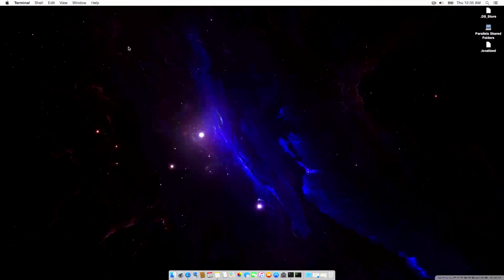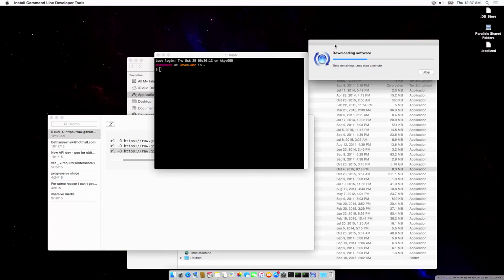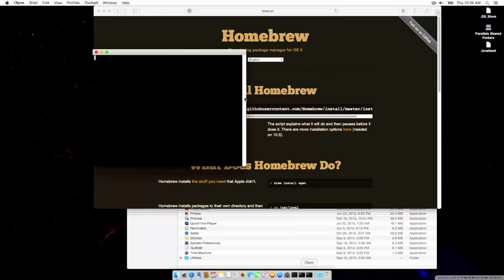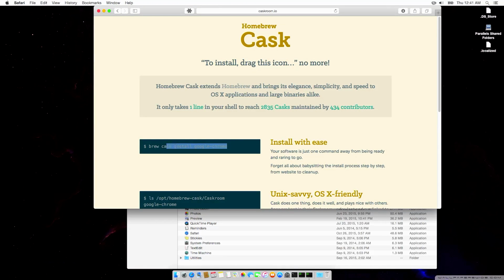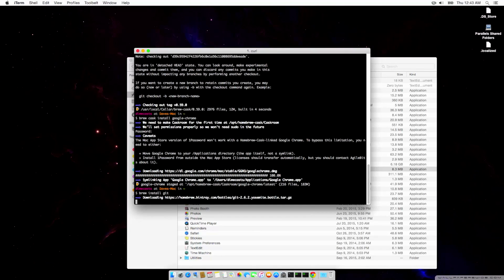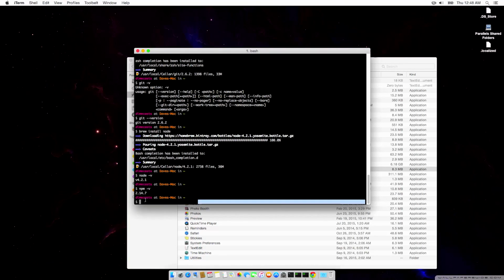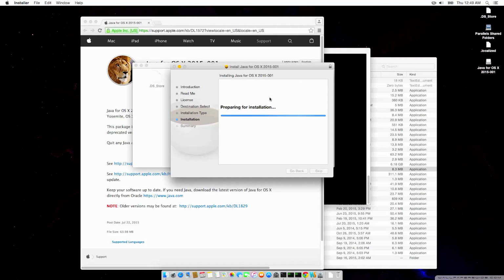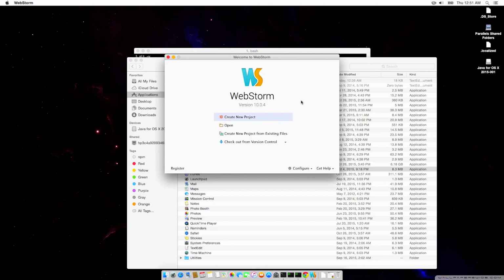Setting up A Web Development Environment On OSX - Part 2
Episode #220

This episode revolves around getting some initial basic tools such as HomeBrew, Git, Node.js, and and IDE installed as well as theming the terminal for a better developer experience.

Author: Dave Schinkel
Level: Beginner
Recorded on: 10/29/2015

programming